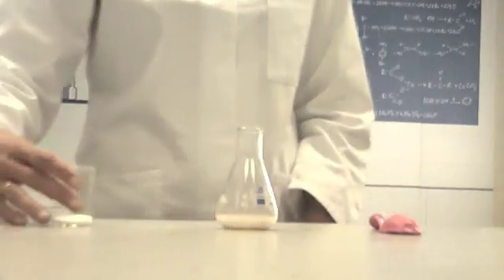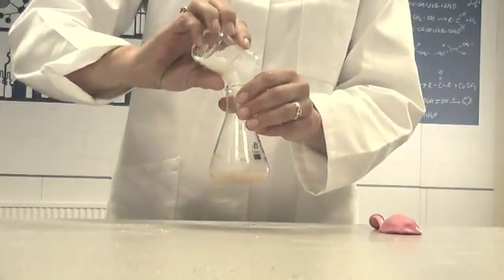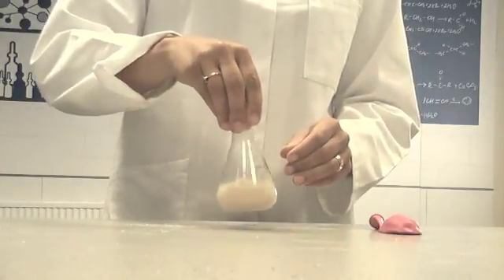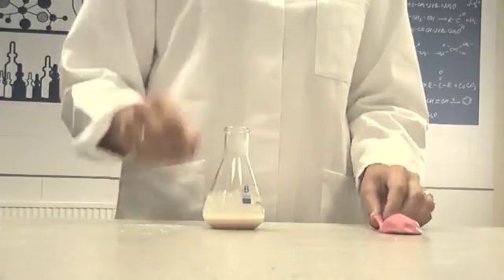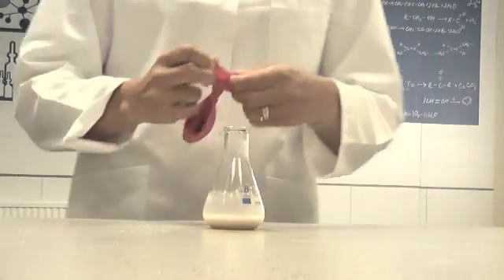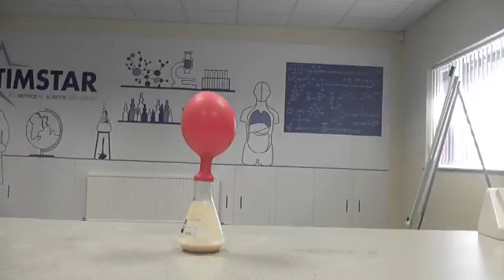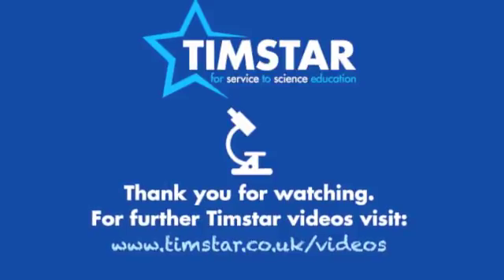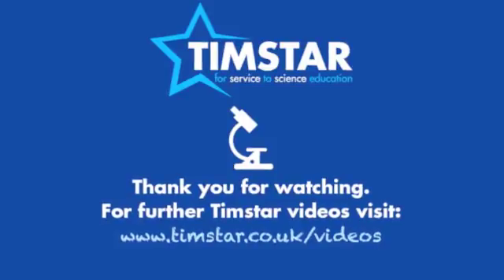Demonstration of Keystage 3 Biology Experiment - Blow up a balloon with yeast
a video from an experiment from Timstar's back to school brochure.